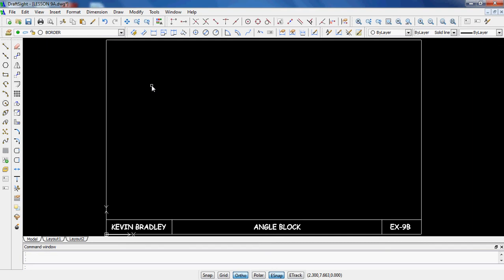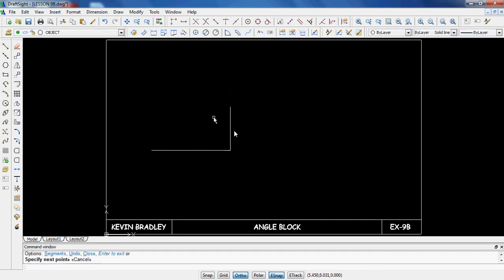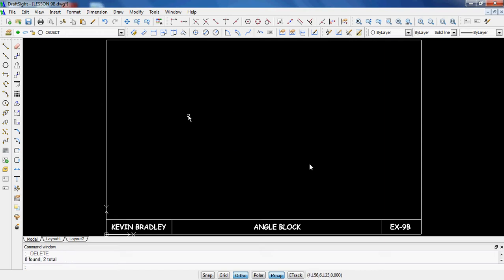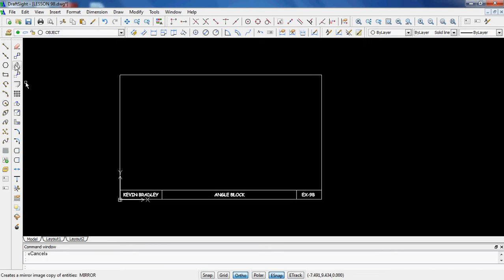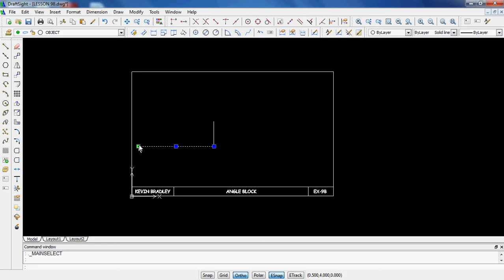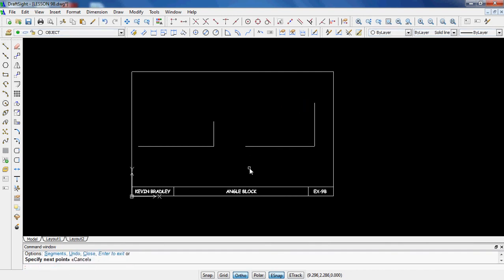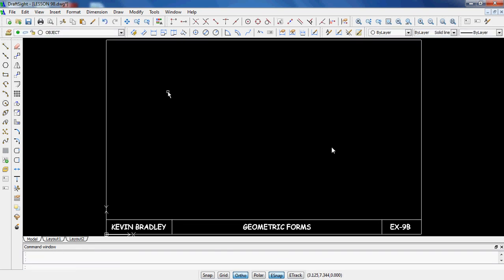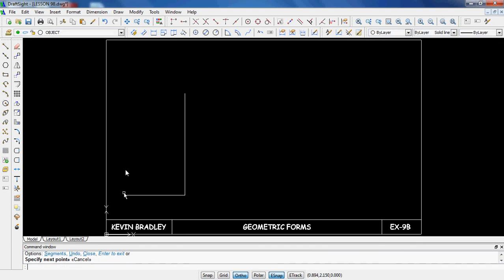Drafting 1: Video#16, Lesson 9B and 9C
Making lines of specific lengths.